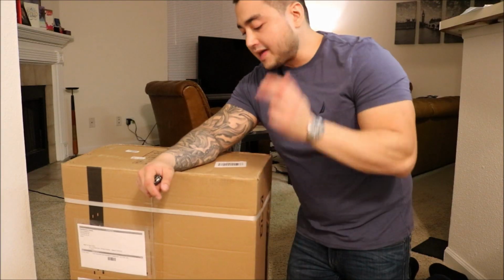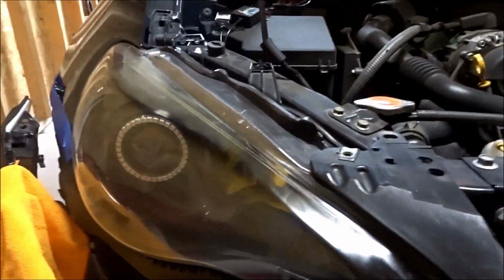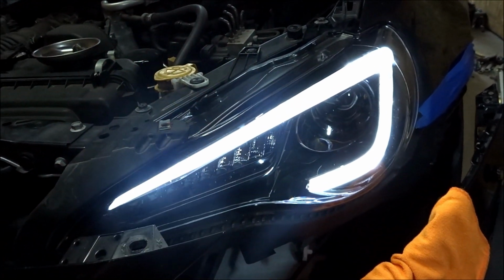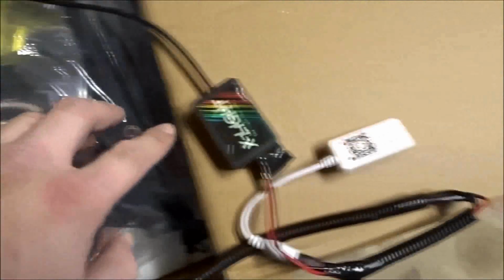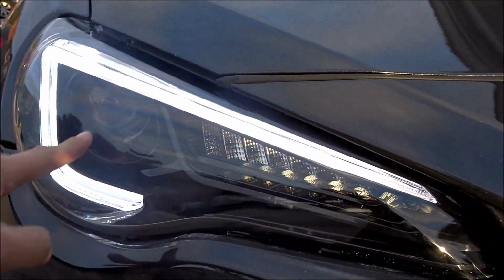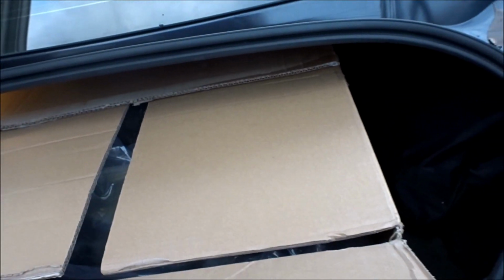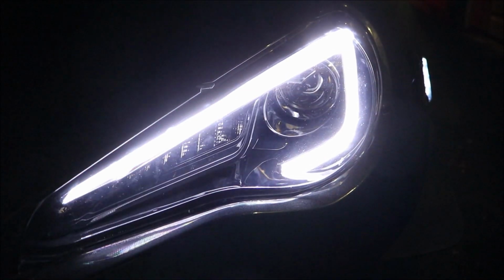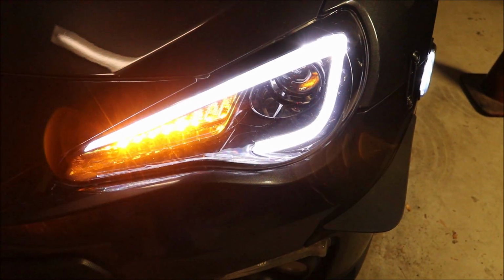NEW AGGRESSIVE BRZ HEADLIGHTS! (VLAND)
In this video I install new aggressive headlights on my Subaru BRZ, I will be modifying these headlights very soon!